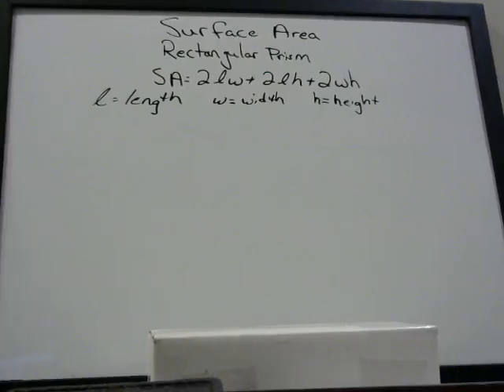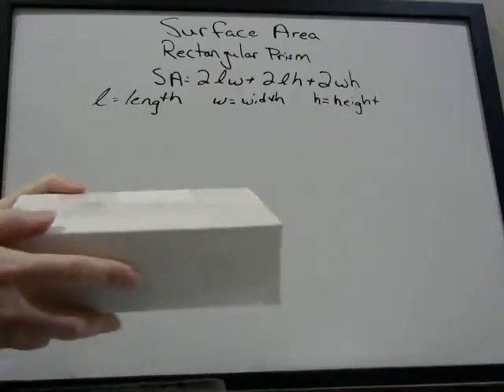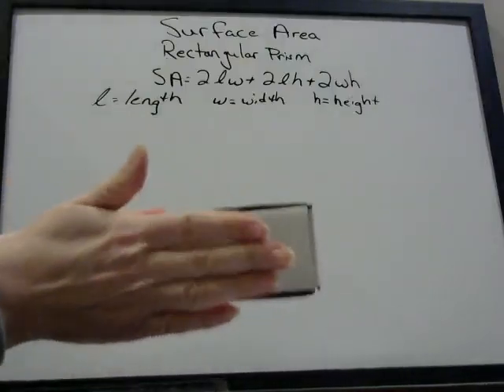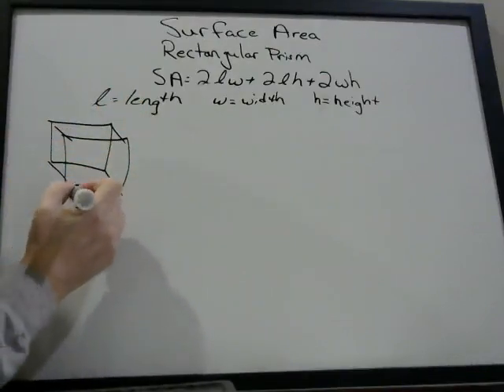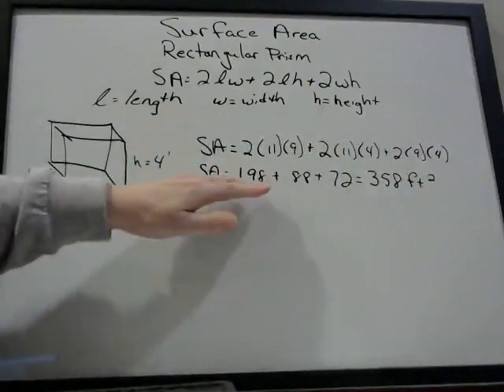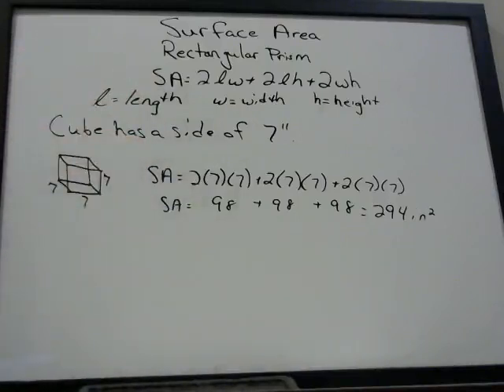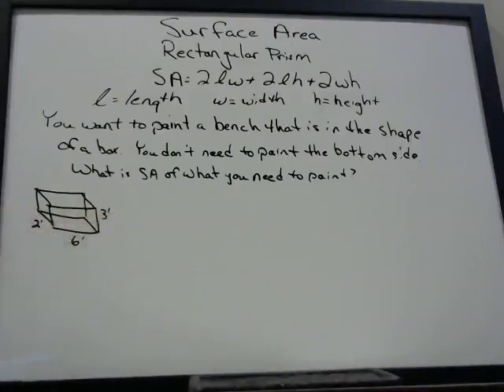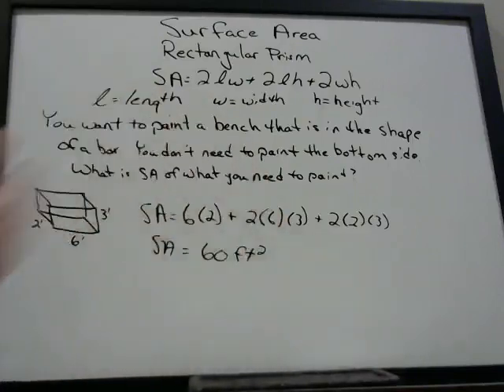Rectangular Prism - Surface Area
Rectangular Prism - Surface Area. Learn how to calculate the surface area of a rectangular prism.